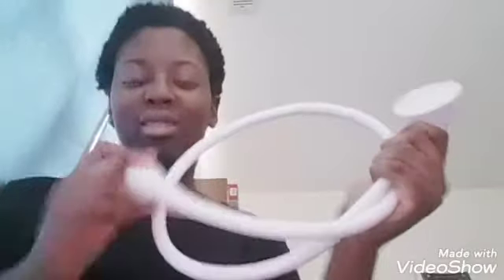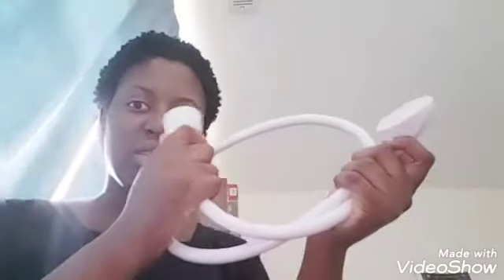I Switched to [Sink hair washing].My Comparison Shower Vs Sink Hair Washing. [Watch till the End]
Portable Shower head:

Microfiber Towel: